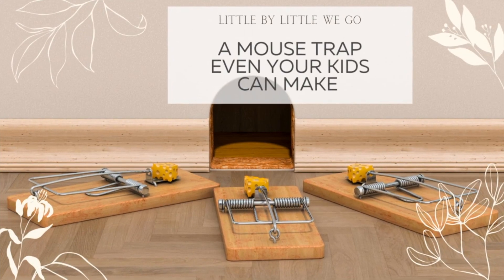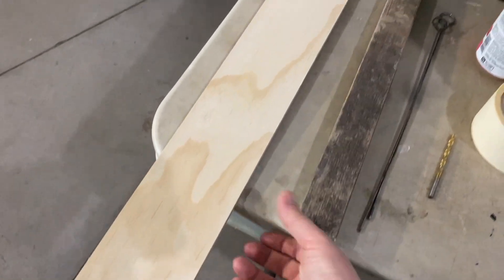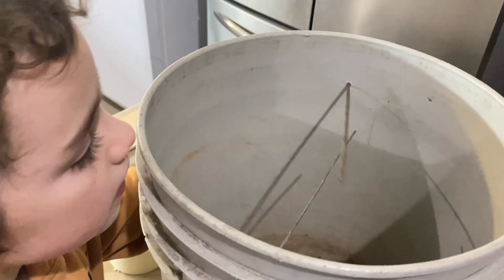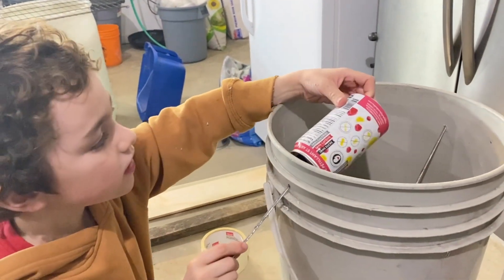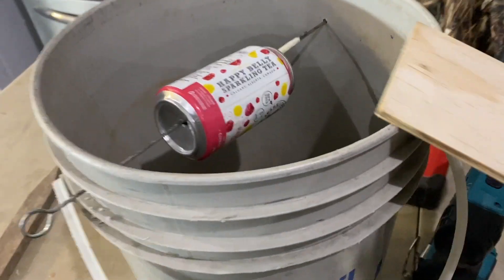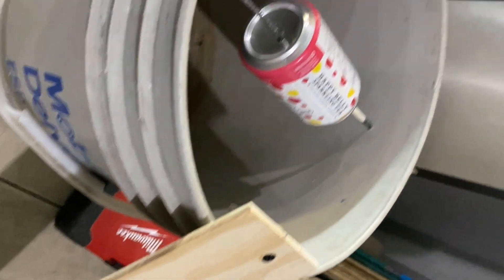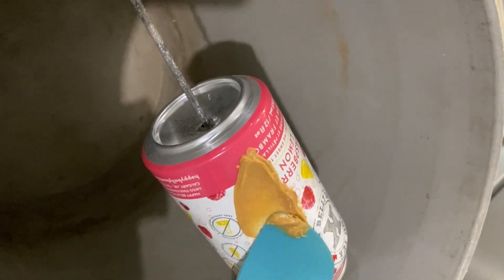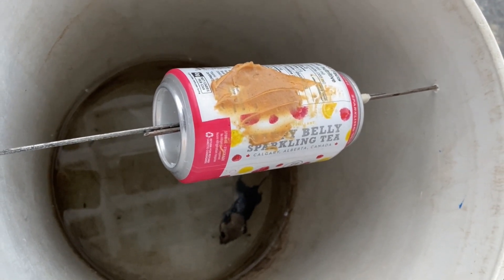Build A Home Made Mouse Trap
Build a mouse trap so easy your kids can do it.   Use the items around your house for a much easier trap to handle than the ones that can snap on your fingers if you aren't paying attention.

Watch as 6 year old Max helps me build this bucket mouse trap from then items we found around our house.